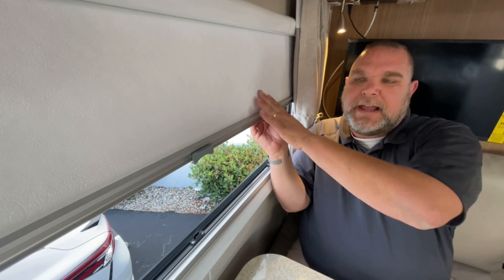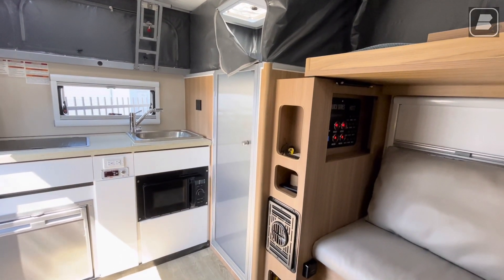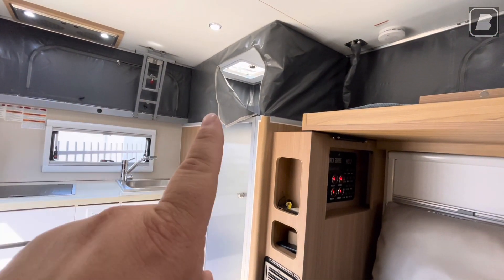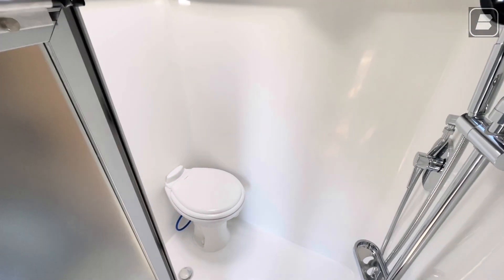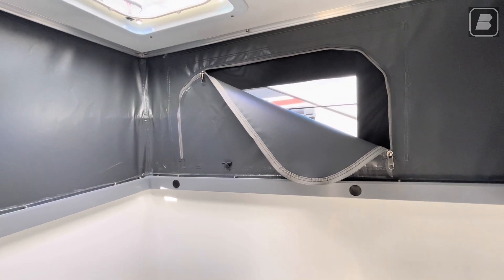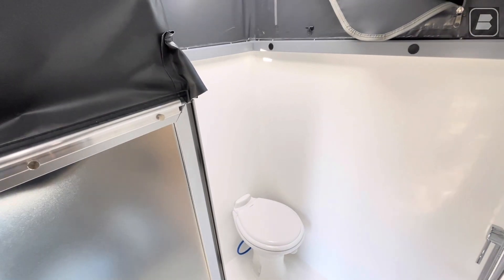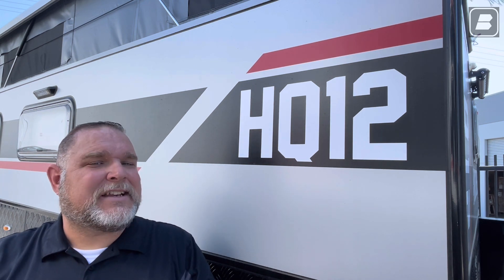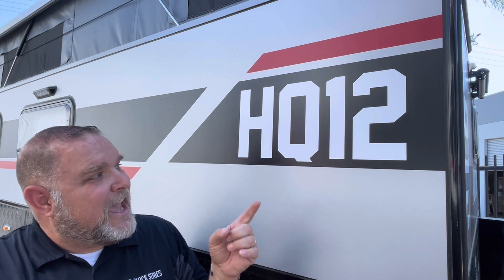Tech Tips: HQ12 What is a wet bath?